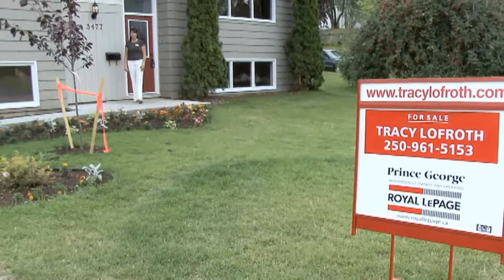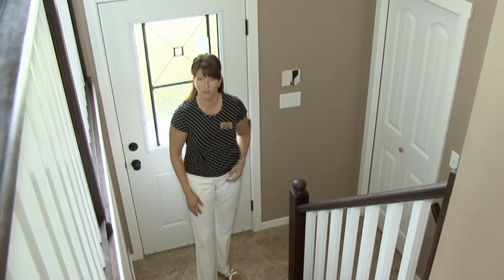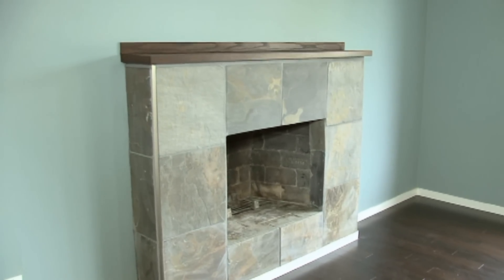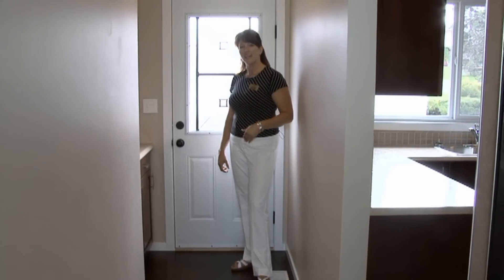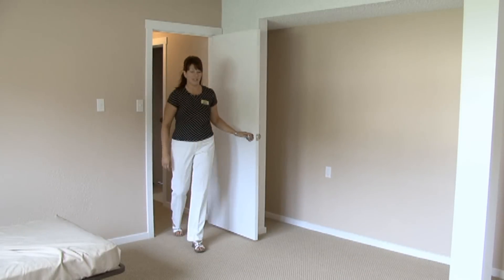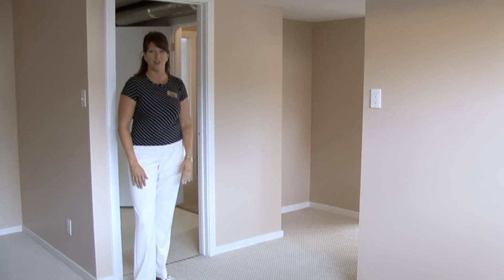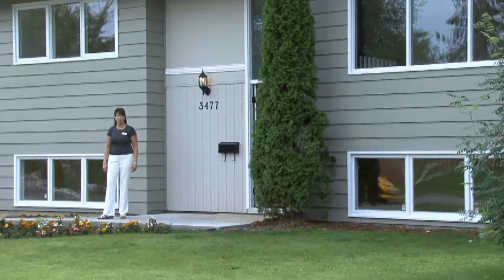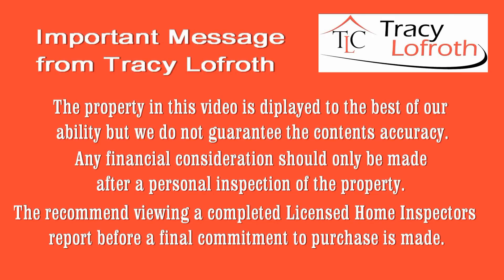Prince George Real Estate with Tracy Lofroth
3477 Henderson Ave-This completely renovated home features new from top to bottom! Two bedrooms up and a four piece bathroom. New kitchen with stainless steel fridge and stove and tile backsplash, hardwood flooring throughout livingroom, diningroom and kitchen, Large windows in every room. Large rec-room and den and great suite potential with a 3rd bedroom, full new bath and livingroom/ nook area for kitchen with a seperate entrance. Single carport and fully fenced yard. Located on quiet street with very nice landscaping.